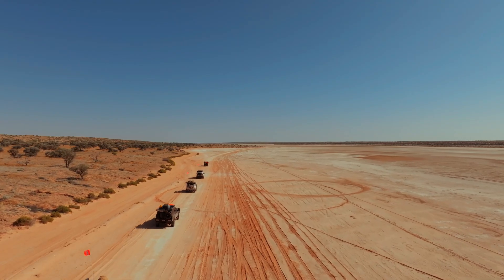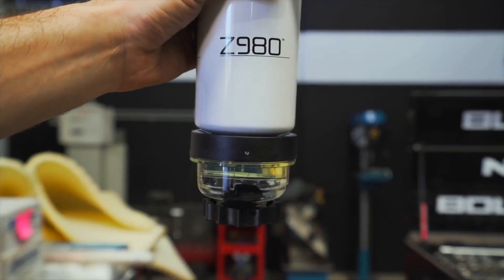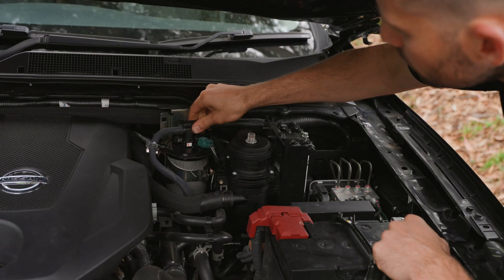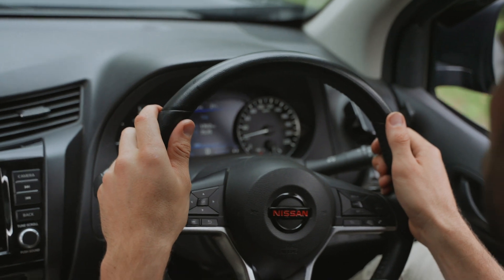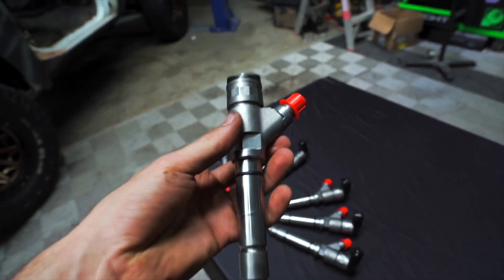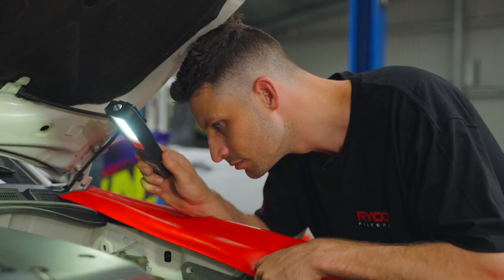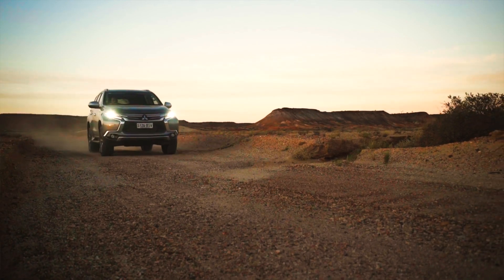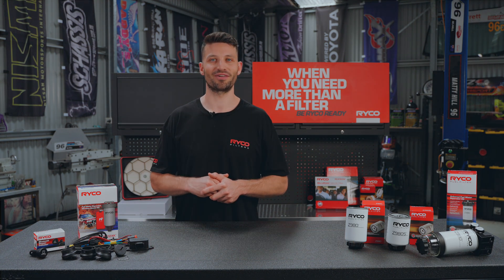Contaminated Fuel? - Ryco Has You Covered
What should you do if you encounter contaminated fuel on your travels?
In this video we dive into the world of fuel filters, fuel water separators, and FWS sensors.